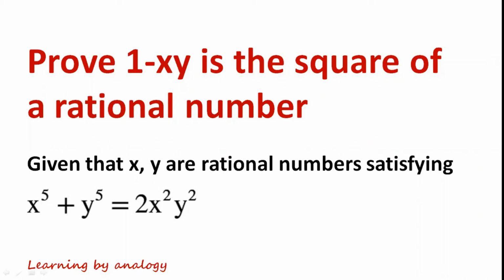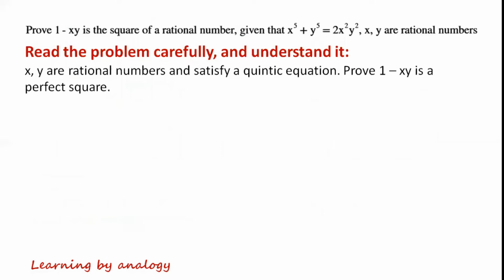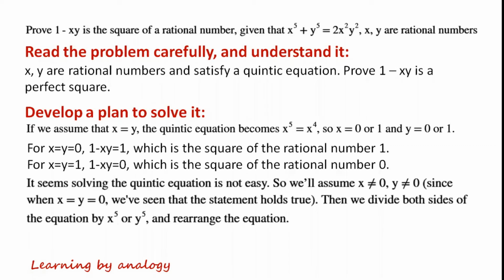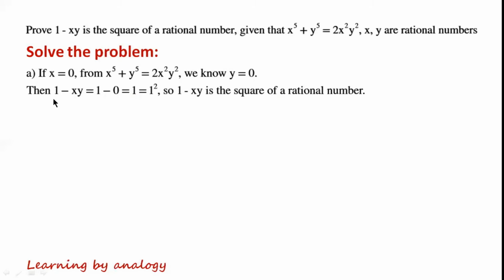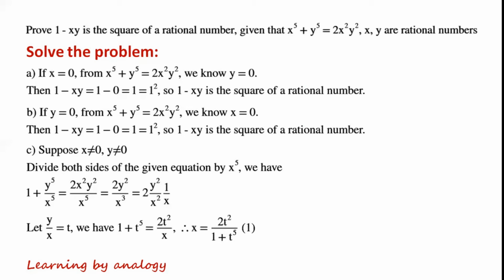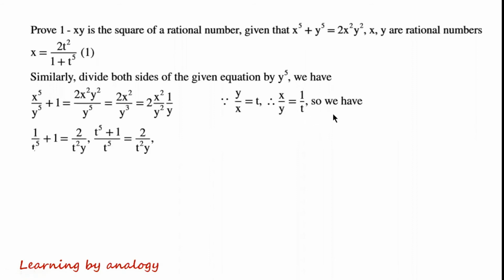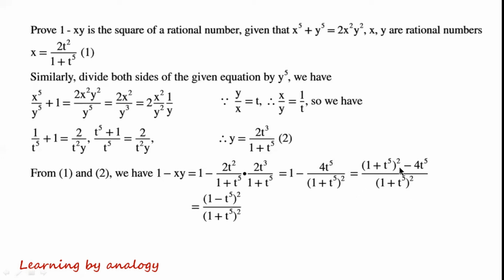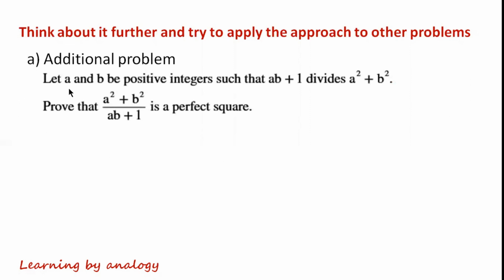Show 1-xy is a perfect square of a rational. British Mathematical Olympiad |Mathematical competition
The video illustrates step-by-step how to prove 1-xy is a perfect square of a rational number, given that x and y satisfy a quintic equation x^5+y^5=2x^2y^2. It seems solving the quintic equation is not easy. We will prove the statement in two steps. Firstly, we show the statement holds true if x=0 or y=0. Secondly, assume x ≠ 0, y ≠ 0, we divide both sides of the equation by x^5 or y^5 to express x or y in terms of y/x. Then we show that 1-xy can be written as the square of a rational number.

Prove an algebraic expression is a perfect square
Quintic equations
Olympics math
Olympics maths
Olympics mathematics
Olympiad exam
Math Olympiad